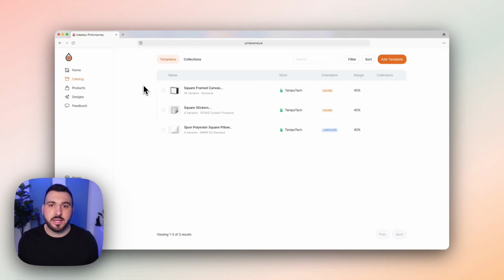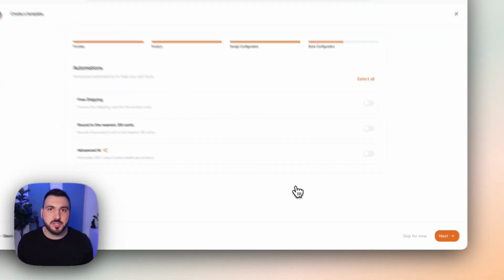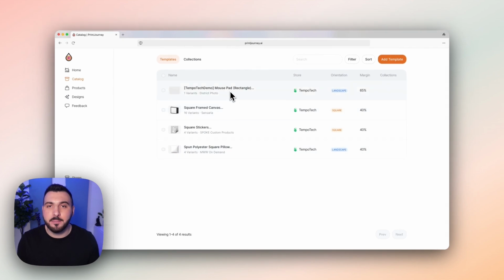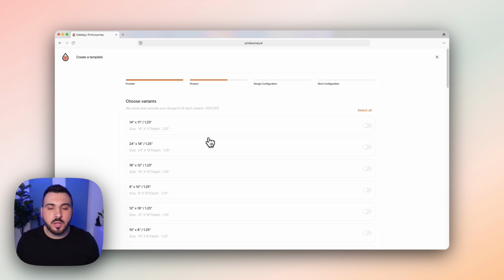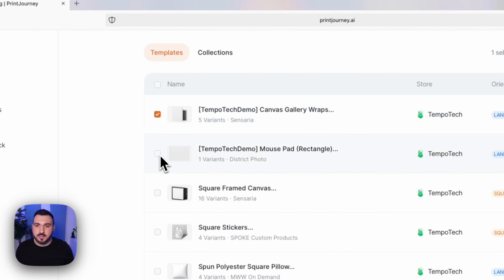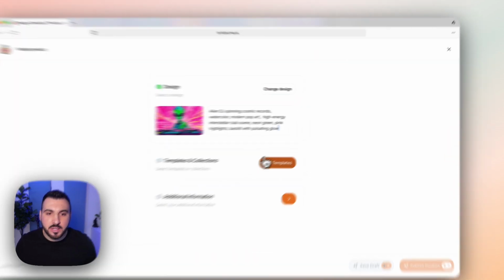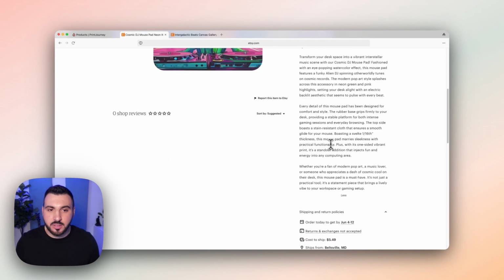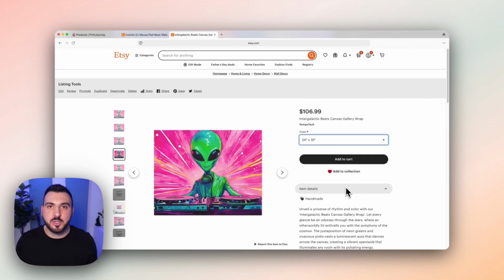Automate Your Print on Demand Workflow with PrintJourney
Learn how to revolutionize your print-on-demand business with PrintJourney's powerful features for creating templates, collections, and products. In this comprehensive tutorial, we'll walk you through the process of setting up templates, organizing them into collections, and publishing your products to your Printify stores with just a few clicks.

Discover how PrintJourney's AI-powered technology can help you overcome the challenges of taking your designs to product quickly and efficiently. Our advanced algorithms generate SEO-optimized titles, descriptions, and keywords for your products, saving you valuable time and effort while ensuring your listings are attractive to potential customers.

By the end of this lesson, you'll be able to:

- Create templates for various products (e.g., mouse pads, canvas gallery wraps)
- Set up automations to factor in shipping costs, round prices, and activate advanced AI
- Organize your templates into collections for bulk publishing
- Publish multiple products with a single click using your designs and collections
- Review your published products on your connected store (e.g., Etsy) to see the AI-generated titles, descriptions, and product details

PrintJourney's streamlined workflow is designed to help you save time and money, allowing you to focus on creating stunning designs while our platform handles the rest. No other automation tool can match the efficiency and effectiveness of PrintJourney.

Whether you're a seasoned print-on-demand seller or just starting, this tutorial will provide you with the knowledge and tools you need to take your business to the next level. Join us as we explore the incredible features of PrintJourney and learn how to create a seamless, profitable print-on-demand workflow.

If you have any questions, ideas, or comments, please leave them below, and we'll address them as soon as possible.